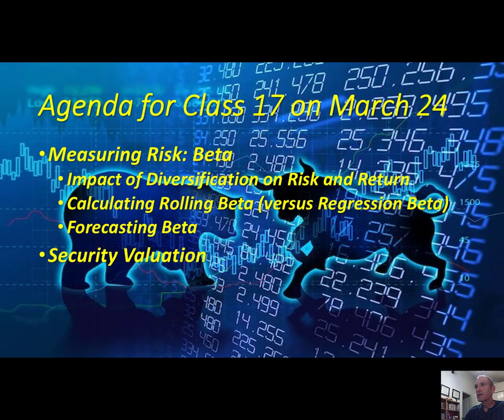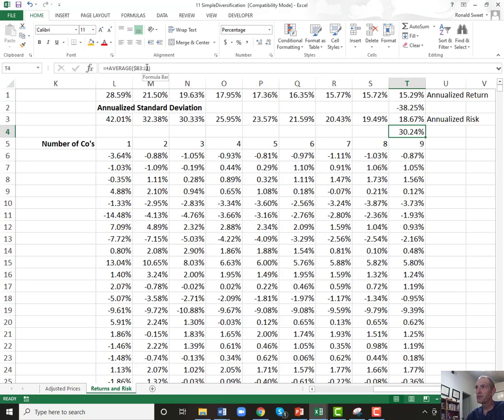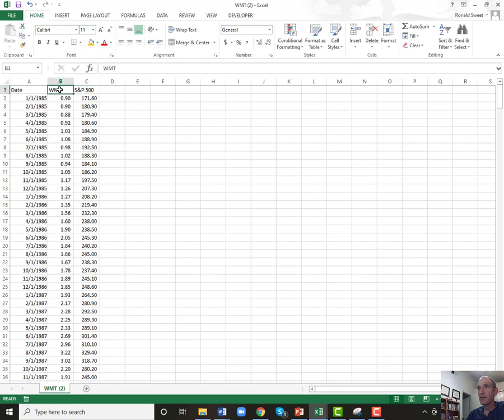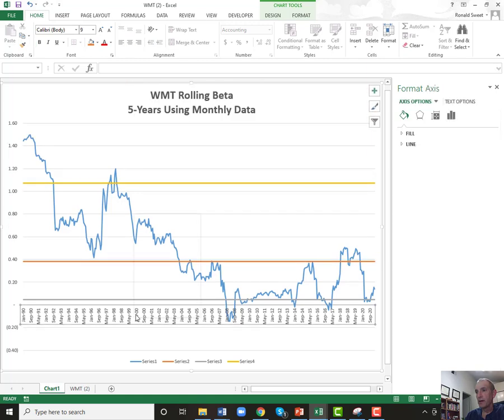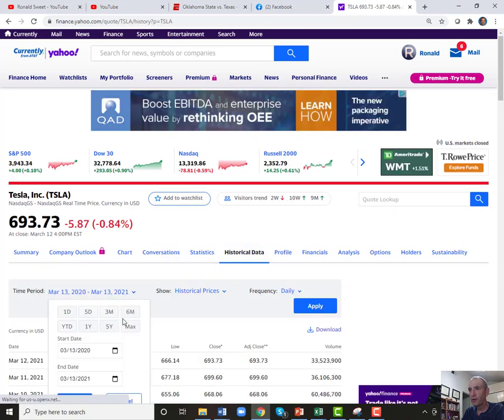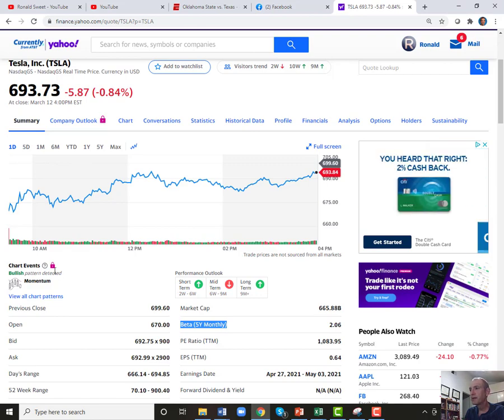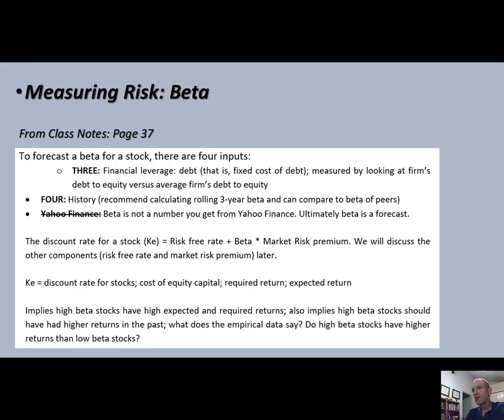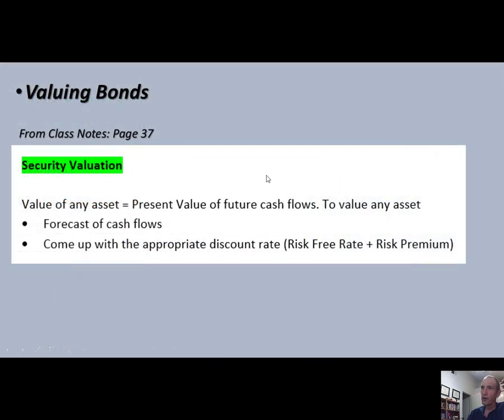UTSA Principles of Investments Class 17 March 24, 2021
00:45     Impact of Simple Diversification on Risk
10:18     Beta
14:20     Rolling beta Calculation: Wal-Mart
31:48     Rolling beta Calculation: Tesla
40:52     Forecasting Beta: The Four Steps